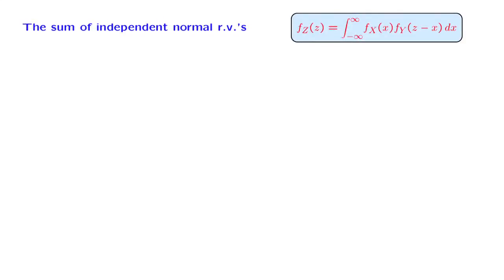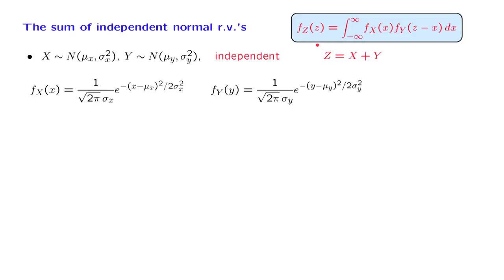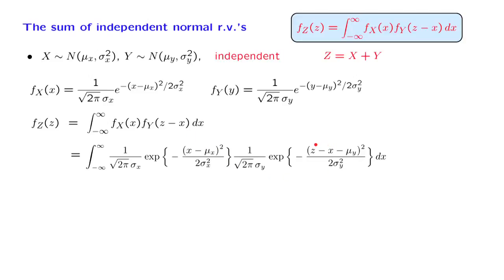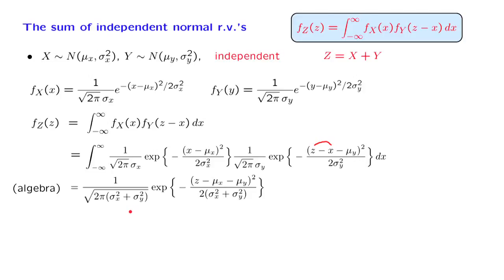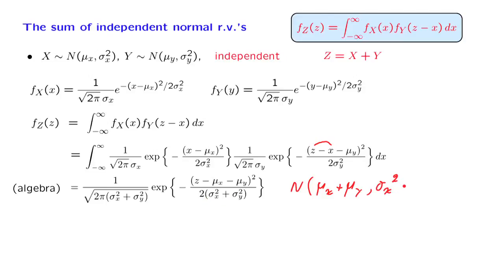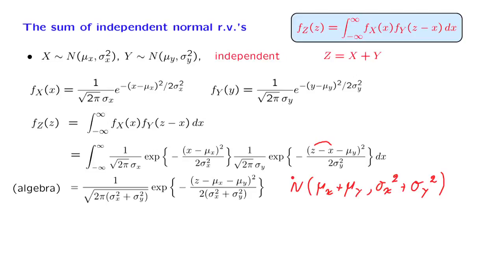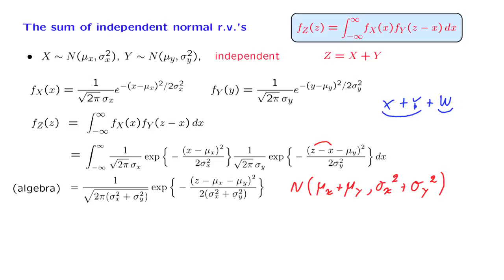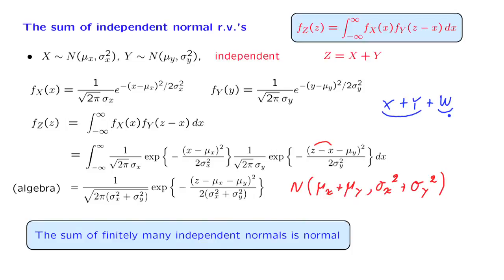L12.4 The Sum of Independent Normal Random Variables